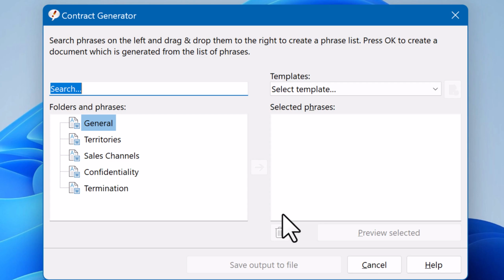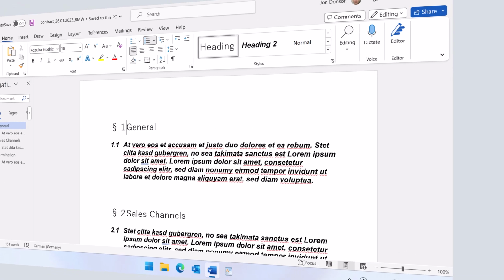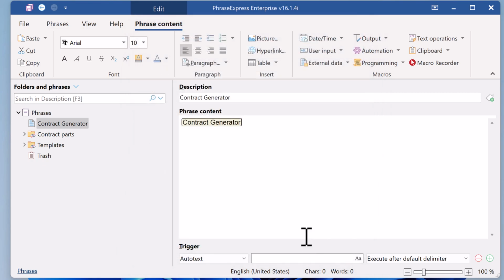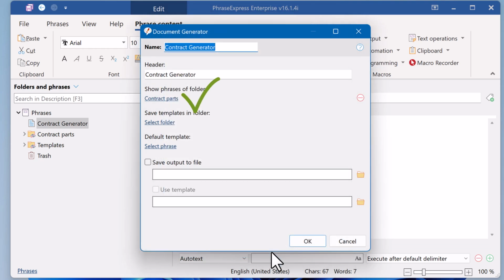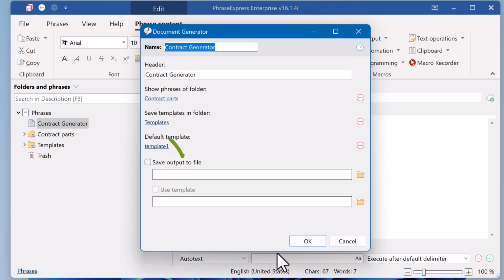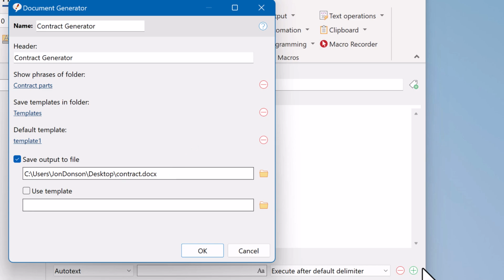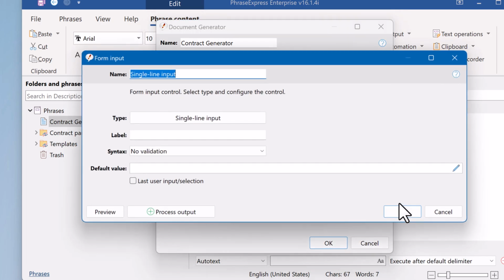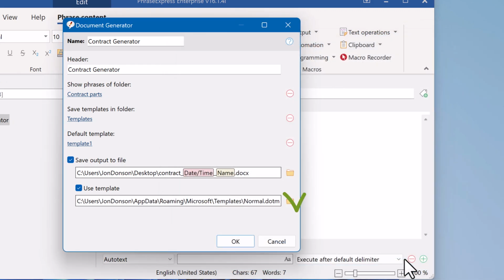Document Generator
- The text expander software PhraseExpress can generate entire document files based on a selection of text templates of your phrase library. This video explains how to use and configure it.

00:00 Demo
00:55 How To